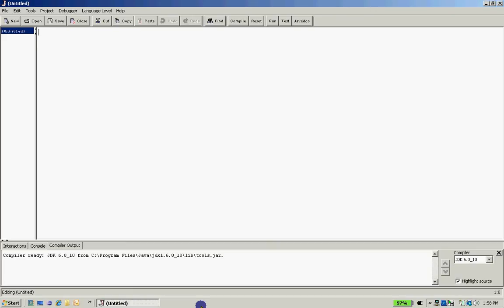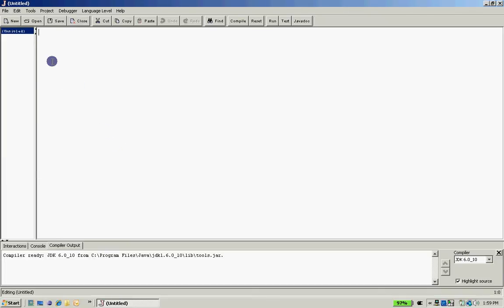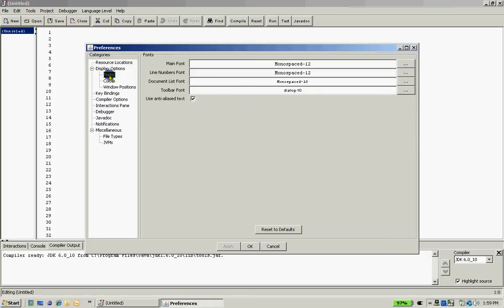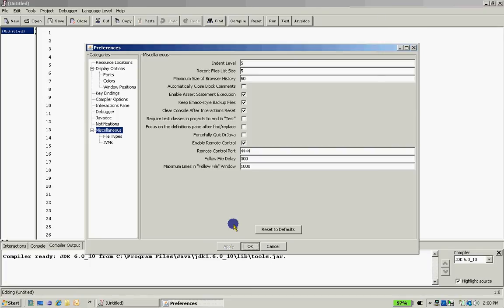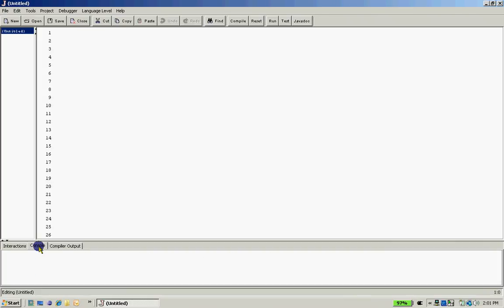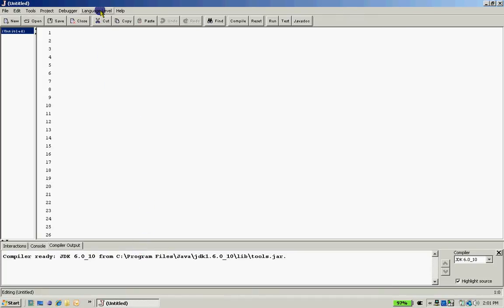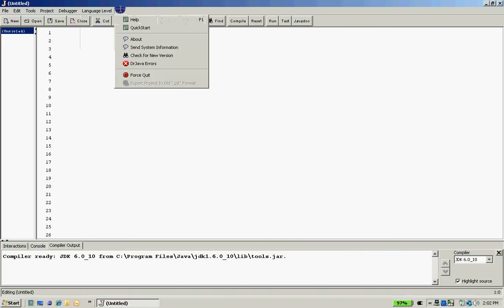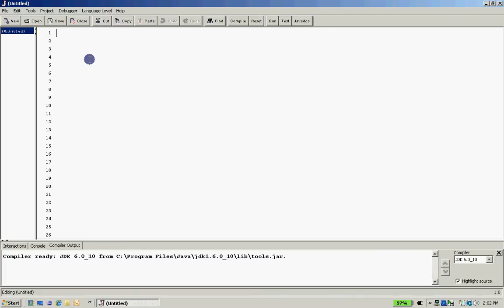Introductory tour of DrJava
A brief tutorial to introduce new users to DrJava. Shows you around DrJava, helps set a few key preferences, and gives a bit of the lingo to find your way around DrJava. No coding is done in this tutorial.